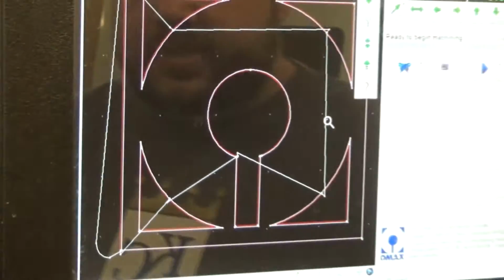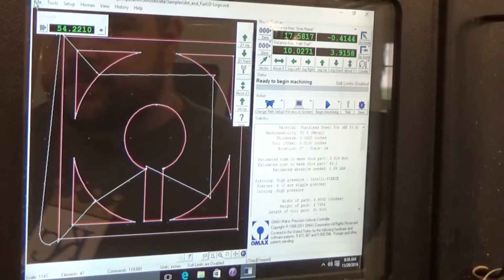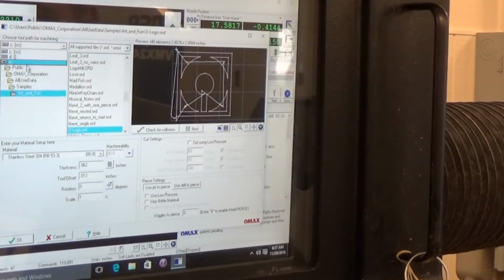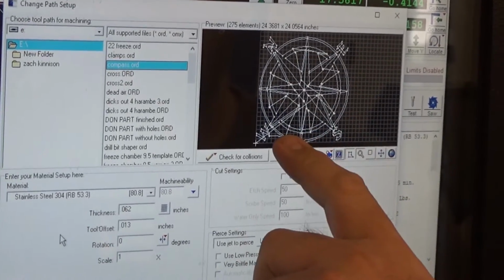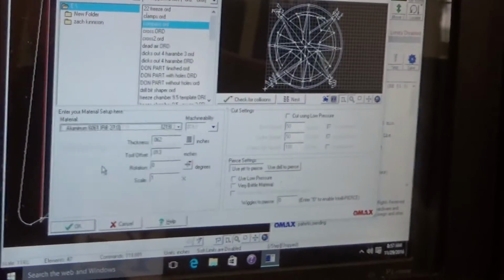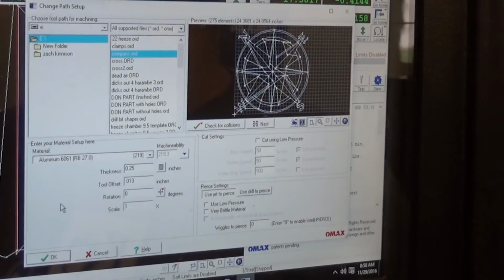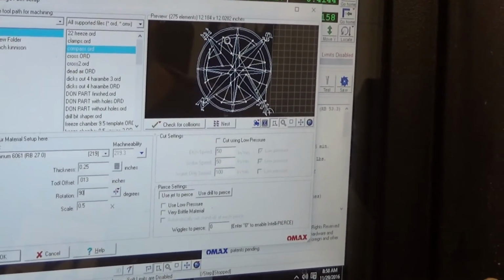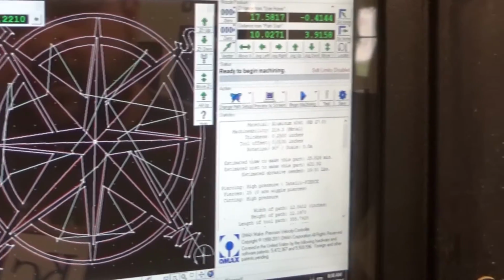Omax WaterJet Start Up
In this first video in the WaterJet series, Zach Kinnison explains how to start up the Omax WaterJet machine, load your part drawing,, and how to set up pierce points in Omax Make to prepare for cutting your part.